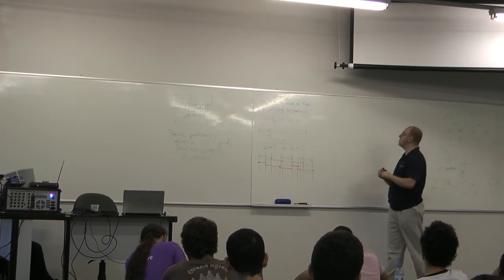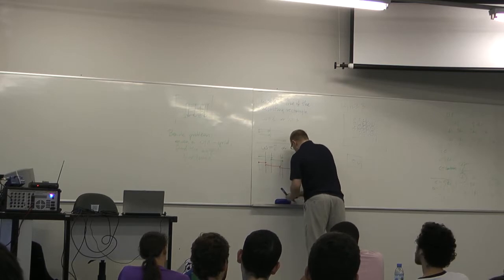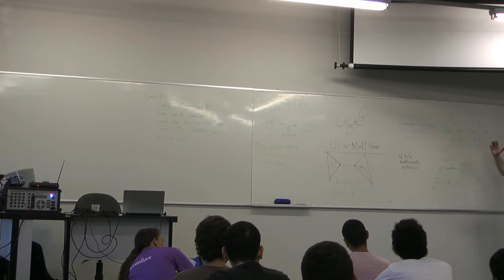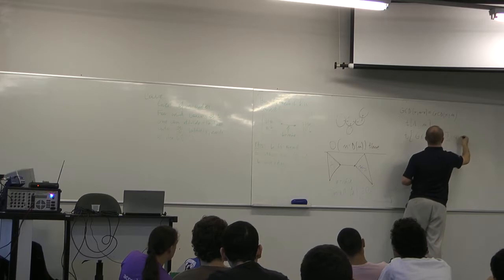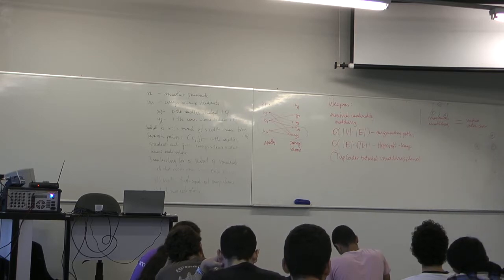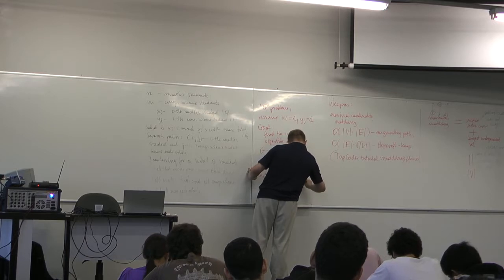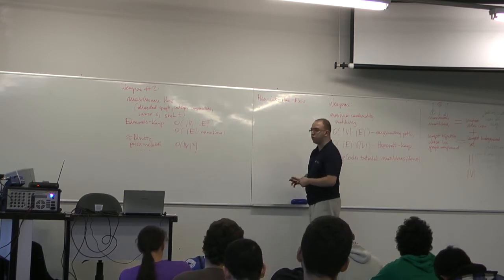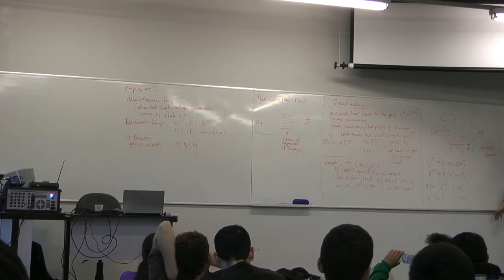Escola de Verão da Maratona de Programação - Aula de 07/02/2013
Aula de Jakub Radoszewski. Veja mais sobre a Escola de Verão